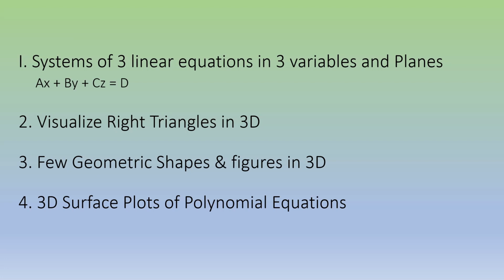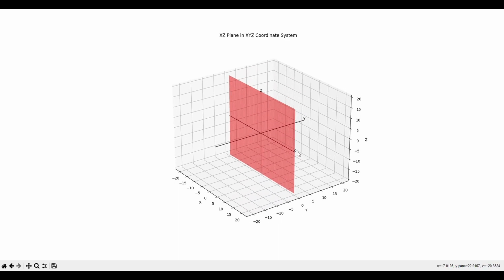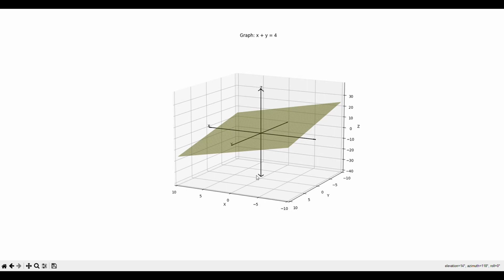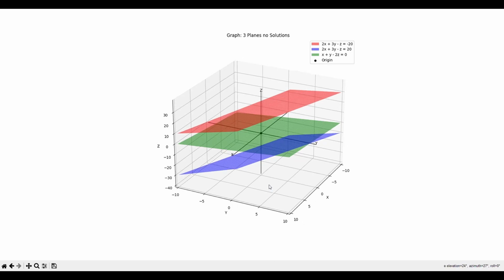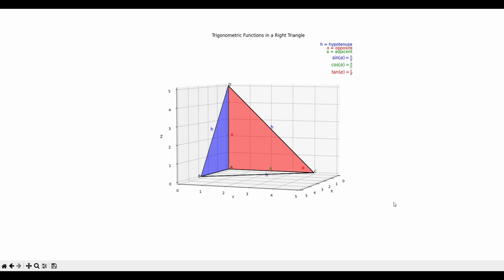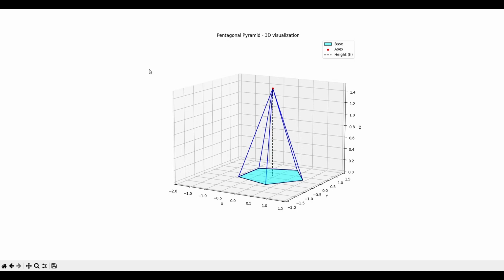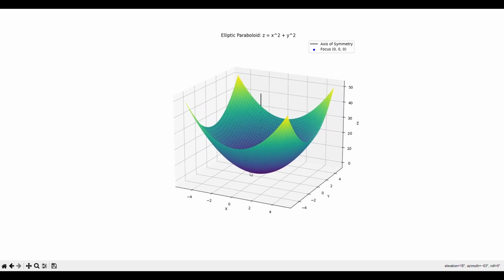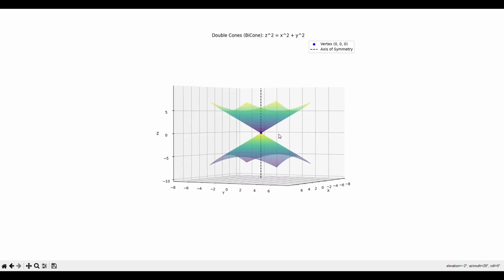Spatial Visualization Demonstration Video - 2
Spatial Visualization Demonstration Video - 2 involving
I. Systems of 3 linear equations in 3 variables and Planes    Ax + By + Cz = D 2. Visualize Right Triangles in 3D 3. Few Geometric Shapes & figures in 3D 4. 3D Surface Plots of Polynomial Equations